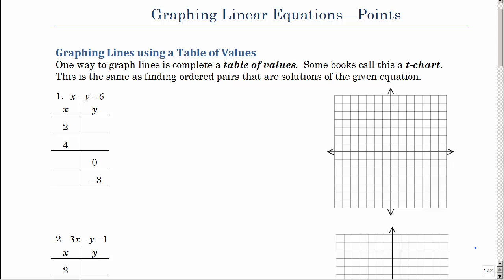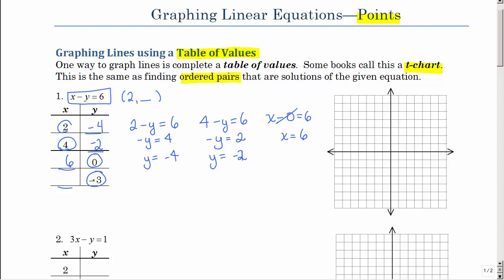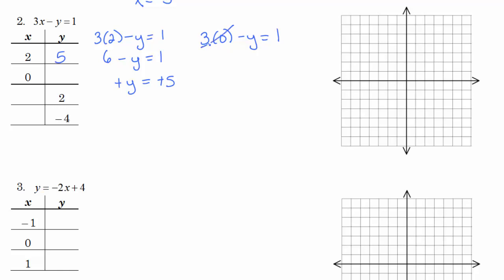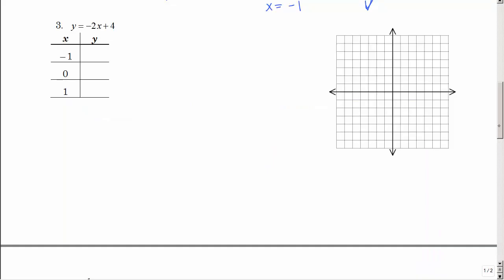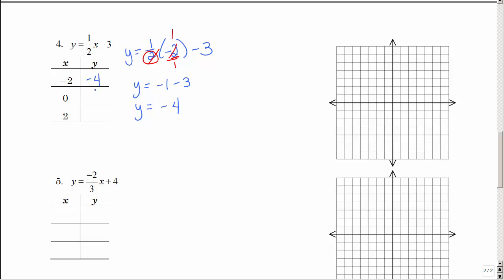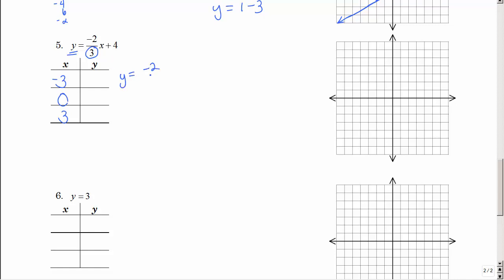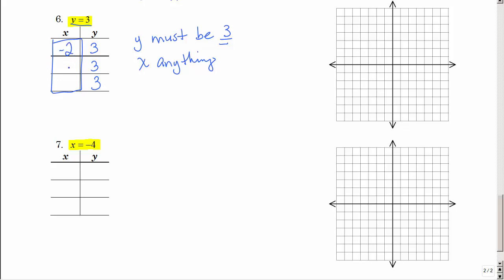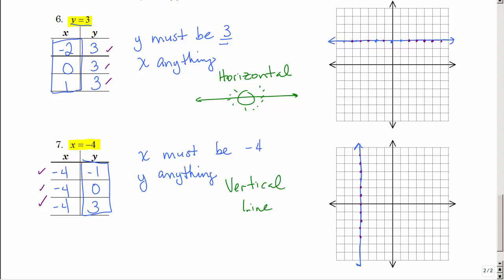Graphing Lines with Points